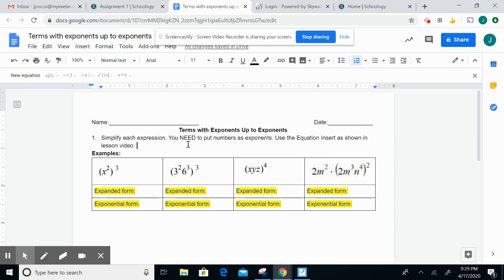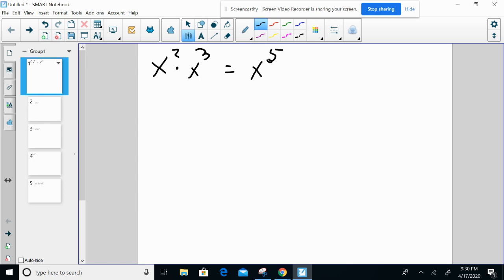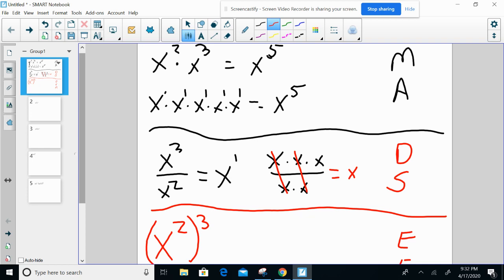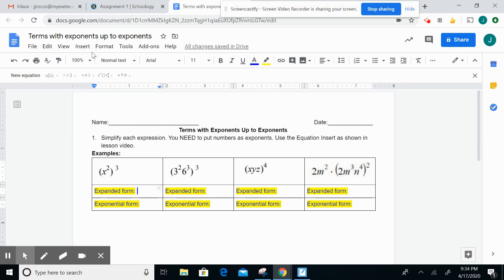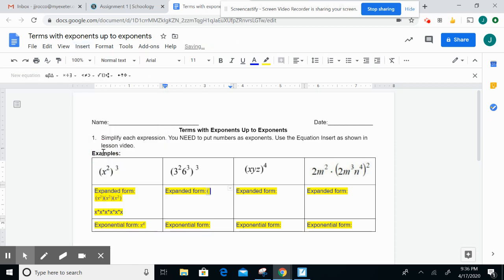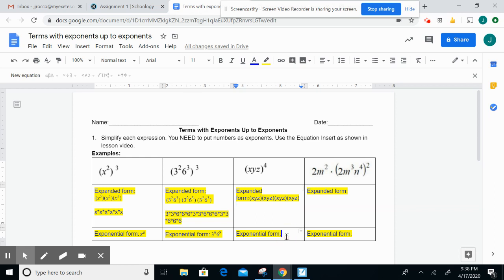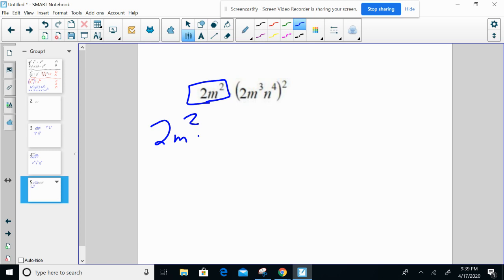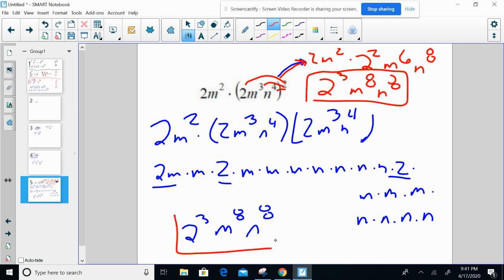Exponent to an Exponent